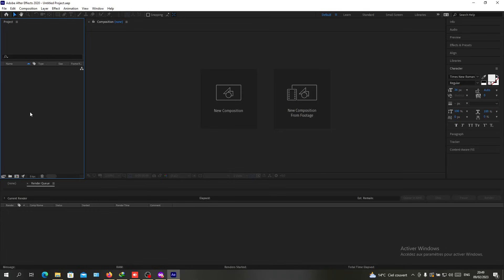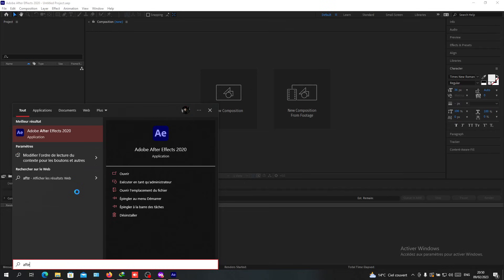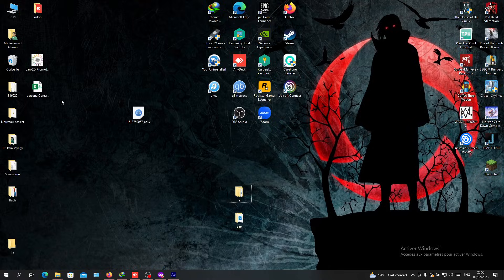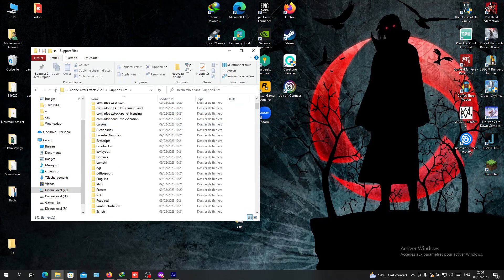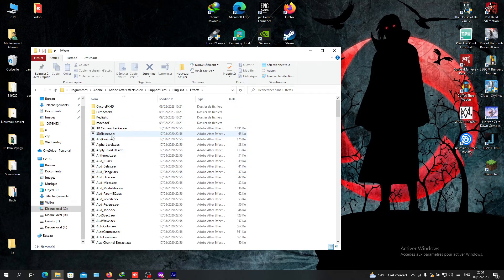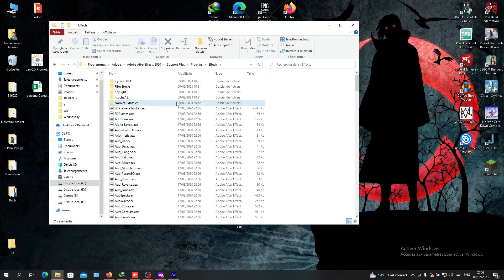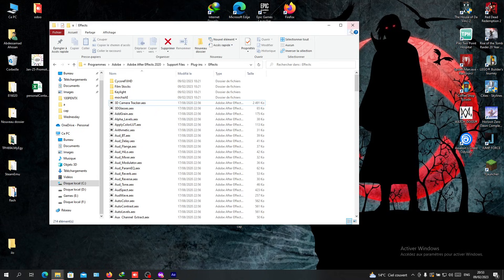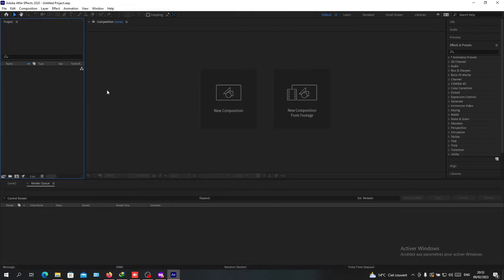How to Install Plugins Adobe After Effects Tutorial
Today we talk about install plugins,how to install plugins,how to install plugin,how to plugins